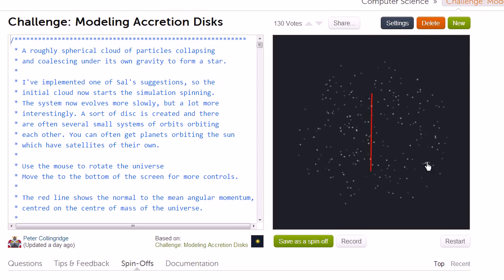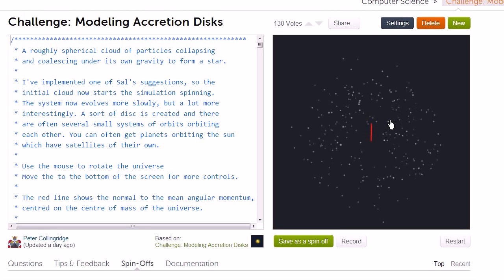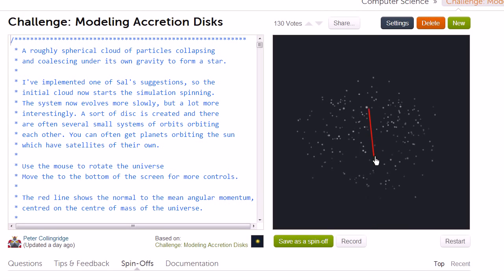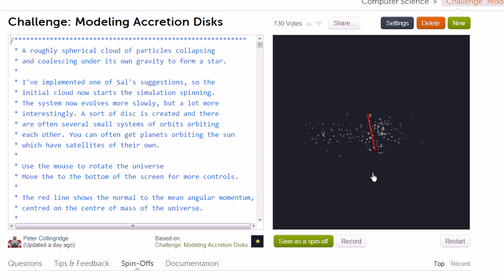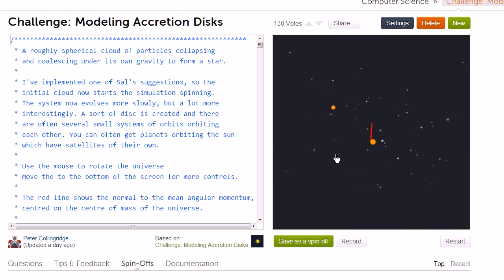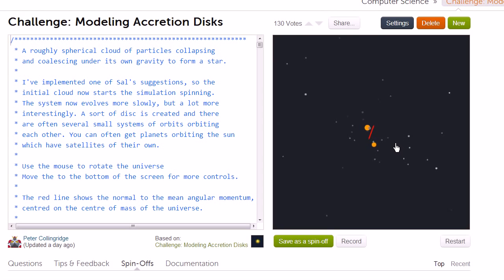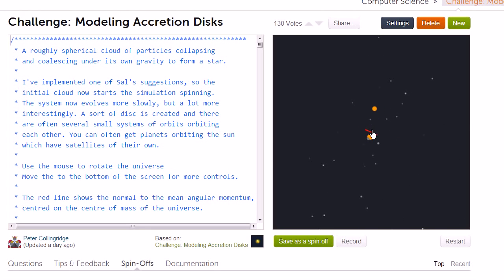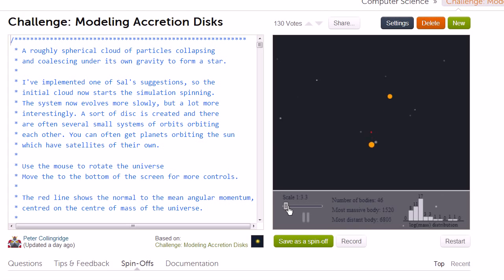Accreting mass due to gravity simulation